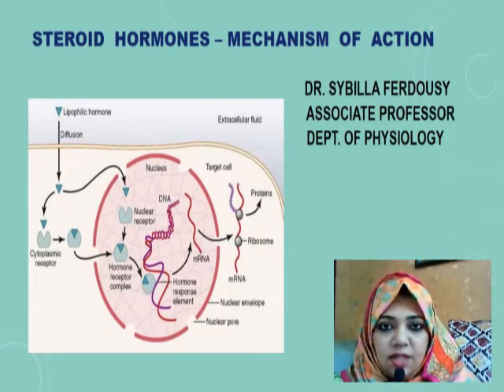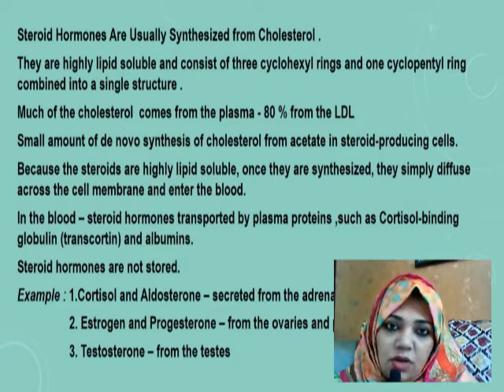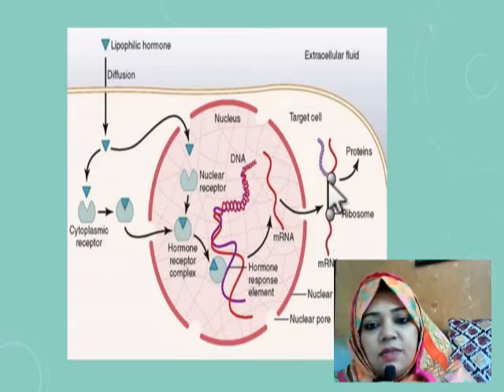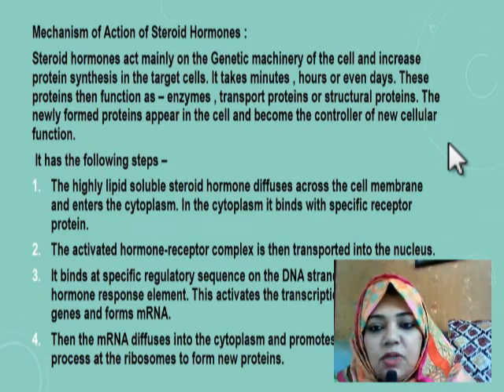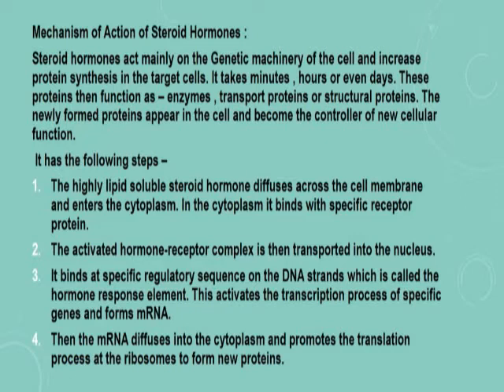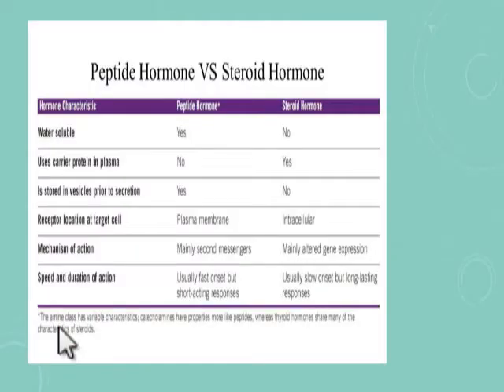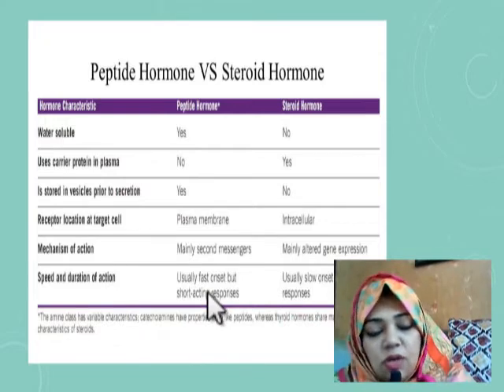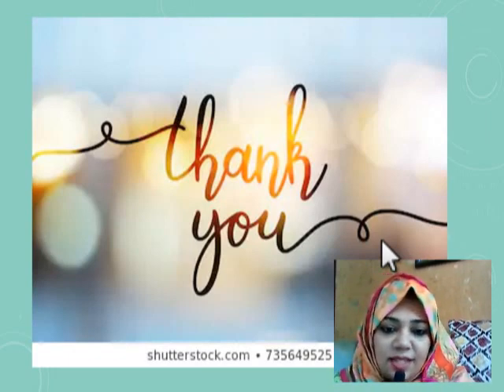Steroid Hormone - Mechanism of action , Dr. Sybilla Ferdousy, Assoc. Prof. Dept. of Physiology